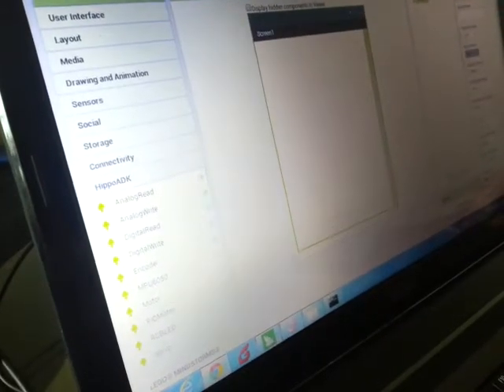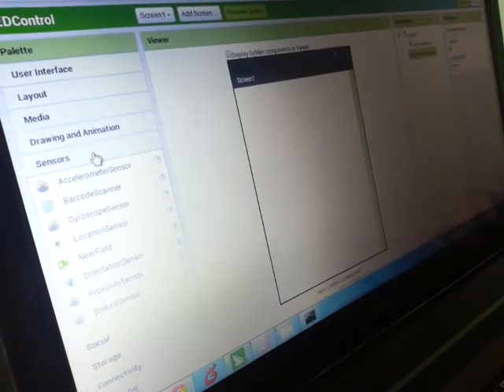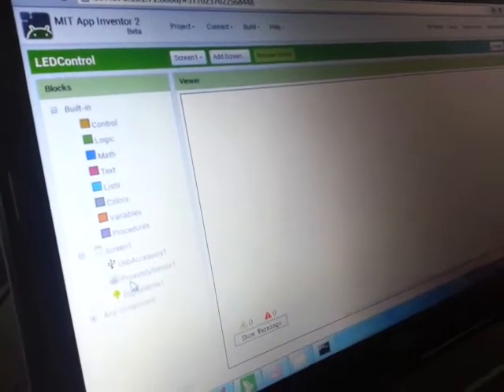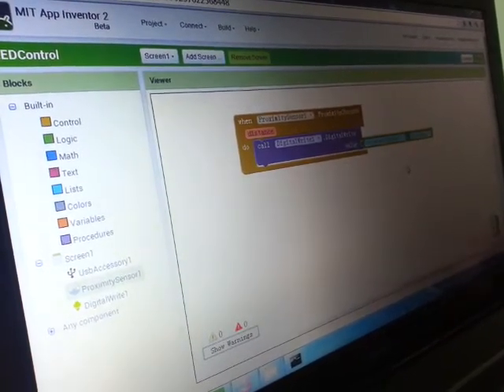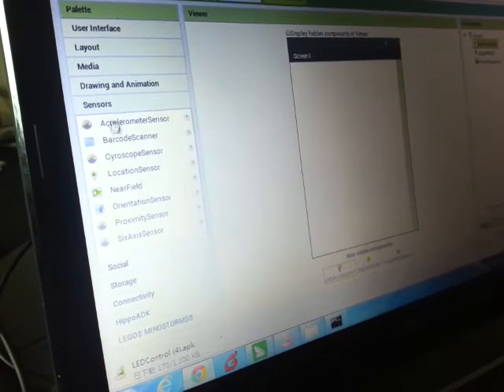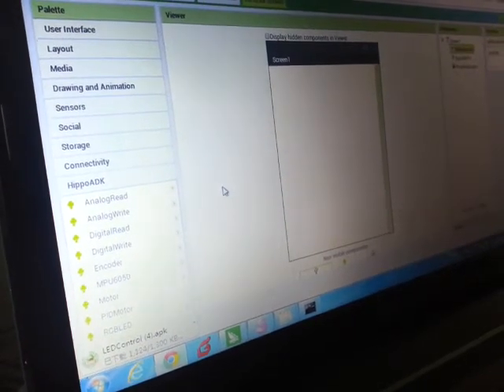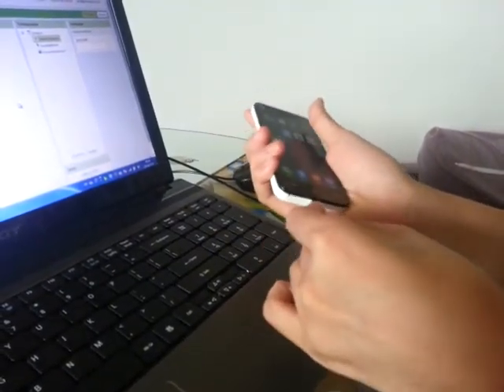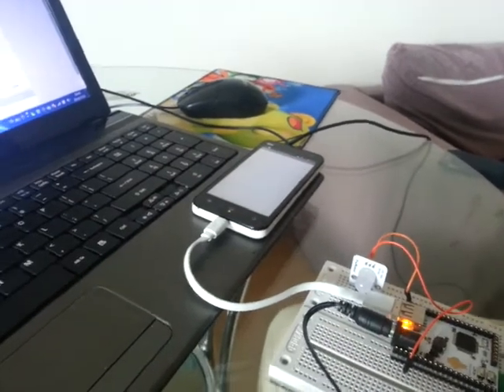Tutorial: LED controller with Hippo-ADK and App Inventor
Make a simple LED controller with your Android smartphone's proximity sensor. Feel how incredibly easy it is to program with App Inventor and Hippo-ADK.